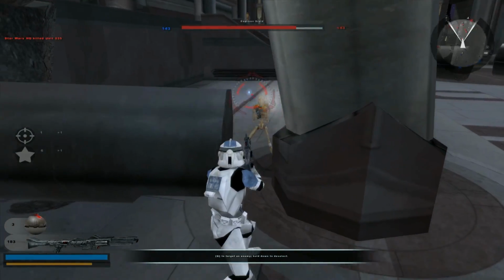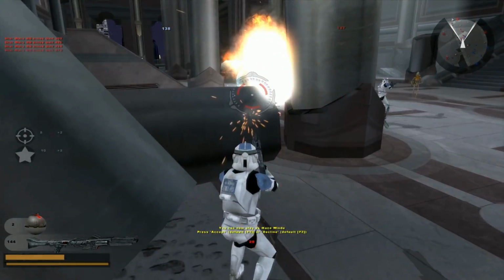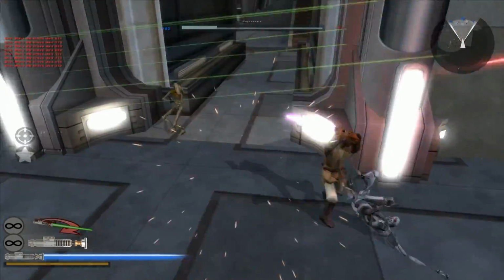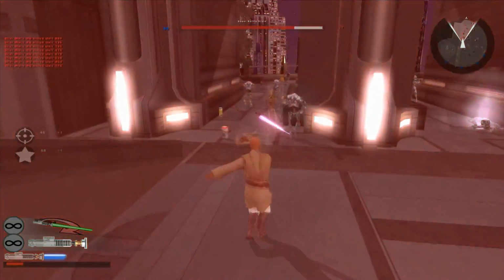This Map Was AMAZING! Coruscant in Star Wars Battlefront 2 Classic with Mace Windu!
Back on Coruscant in Star Wars Battlefront 2 classic with Mace Windu! In this video, I talk about how Coruscant should return to Star Wars Battlefront 2, a new Star Wars Battlefront 3 game, Battlefront spin-off or an entirely new Star Wars multiplayer game as well as what new modes it could feature like Order 66 mode, Star Wars Battle Royale and so on!

Star Wars HQ provides daily Star Wars videos.  Have questions, or suggestions?